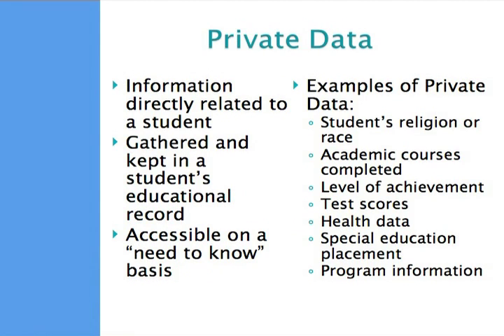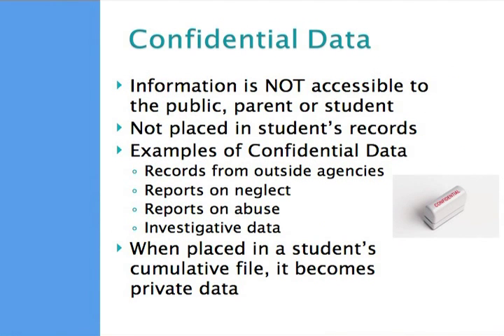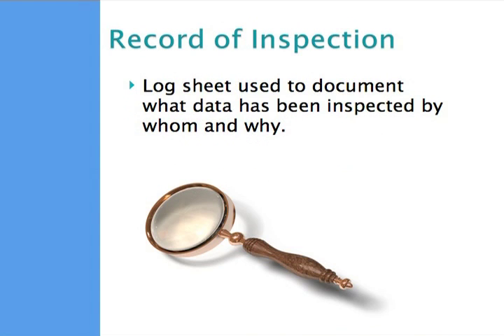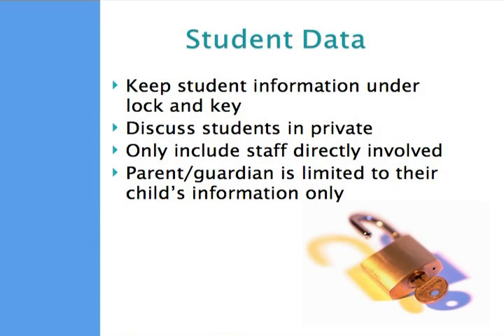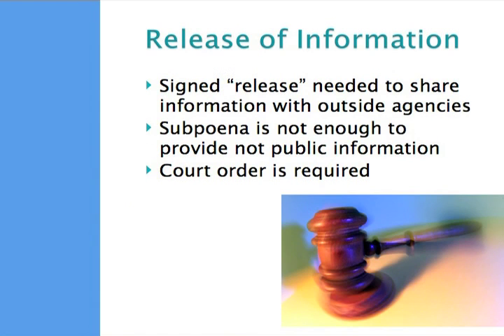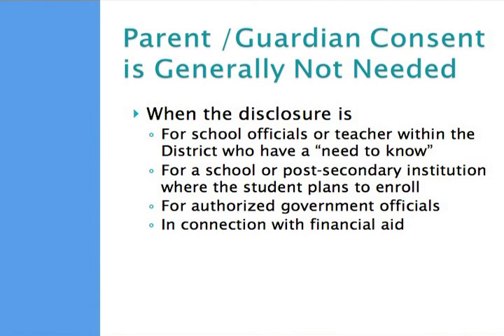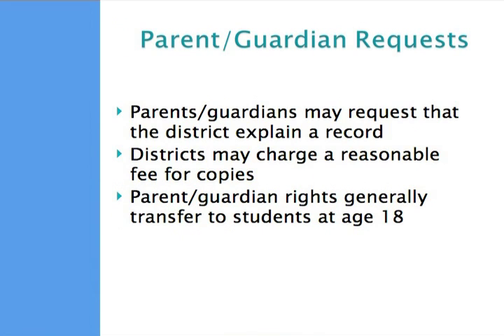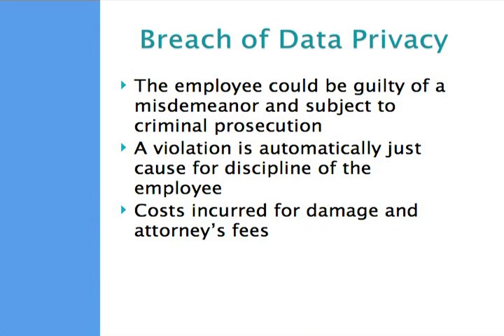Data Privacy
Mandatory Training Modules - Brooklyn Center School District 286